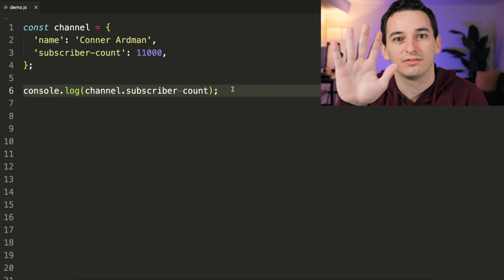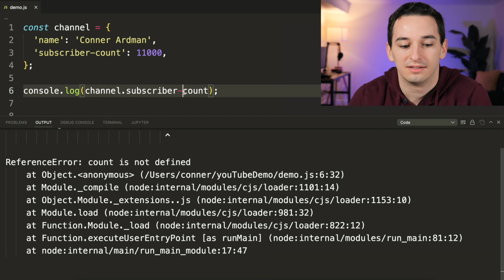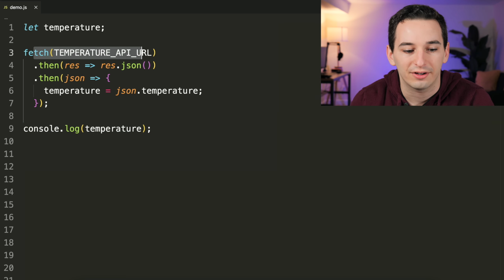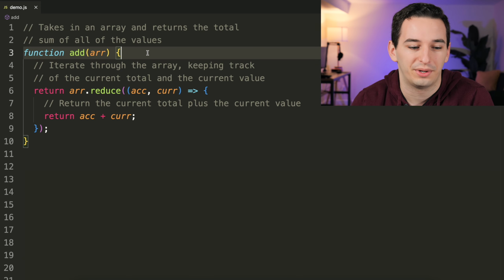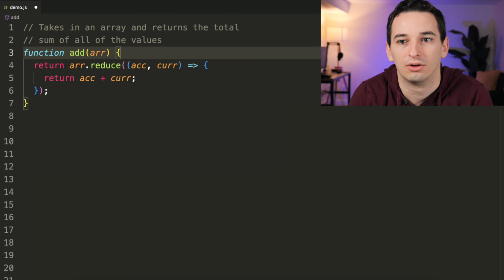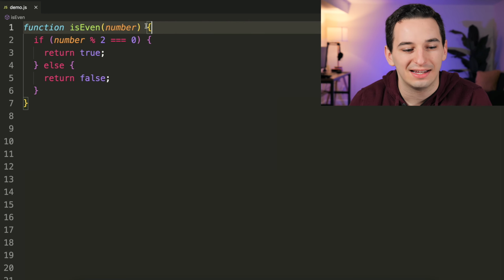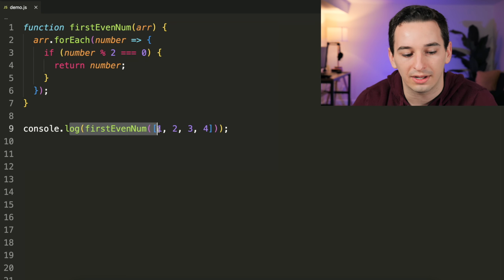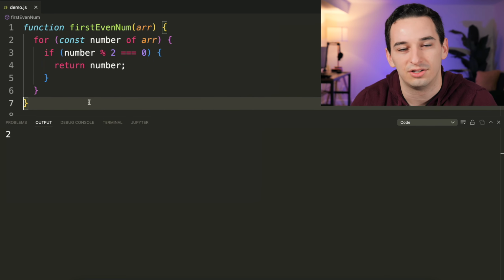STOP Making These JavaScript MISTAKES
These are 5 of the most common JavaScript bugs and stylistic mistakes that you can easily avoid!

Timestamps:
0:00 Mistake 1
1:28 Mistake 2
2:30 Mistake 3
4:02 Mistake 4
4:50 Mistake 5